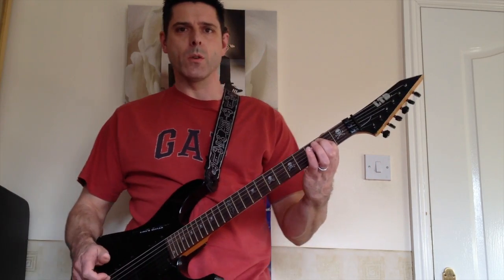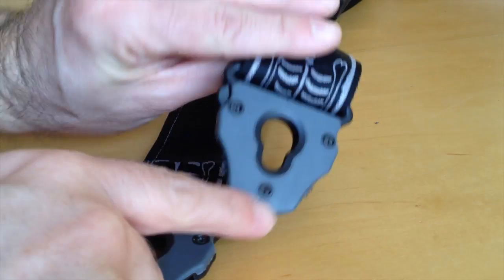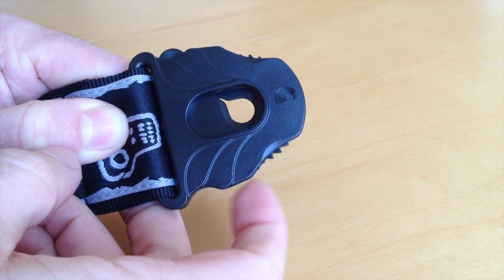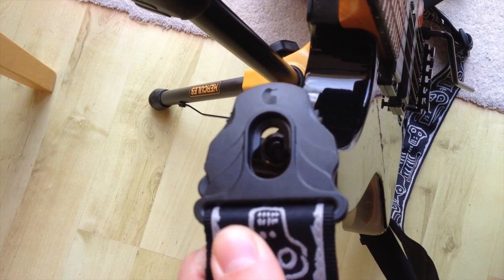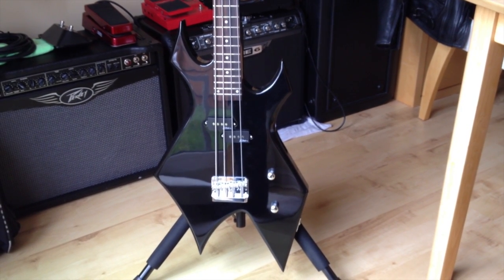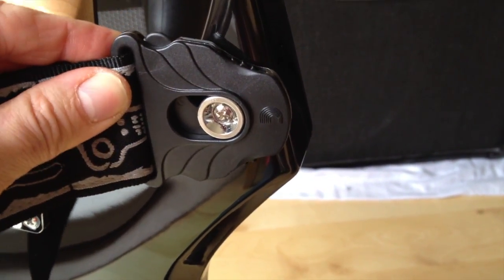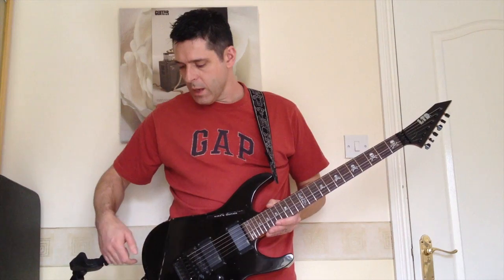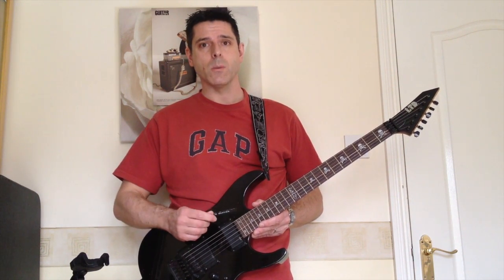Planet Waves "Planet Lock" Locking Guitar Strap Review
This review of the Planet Waves Joe Satriani Planet Lock Locking Guitar Strap (Skull N Bones) locking guitar strap

You can get a Planet Waves Planet Lock strap